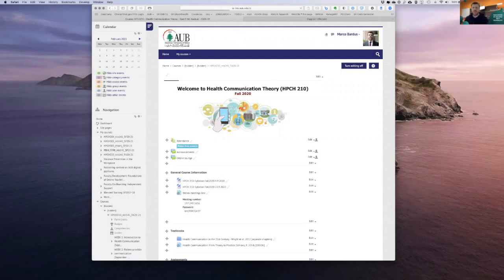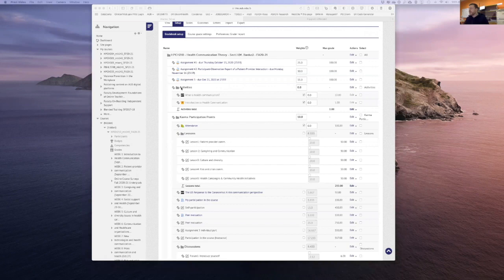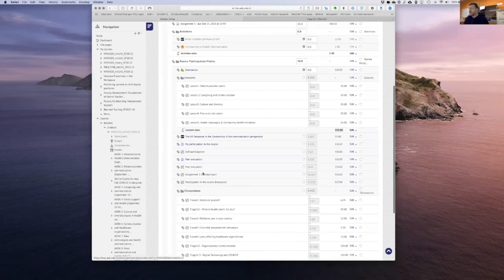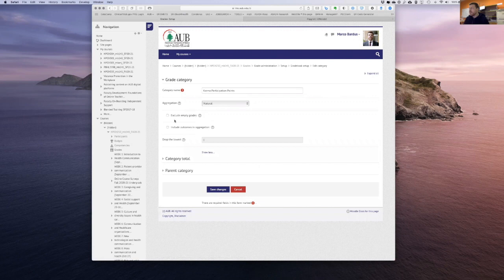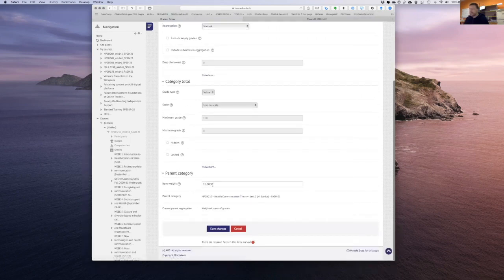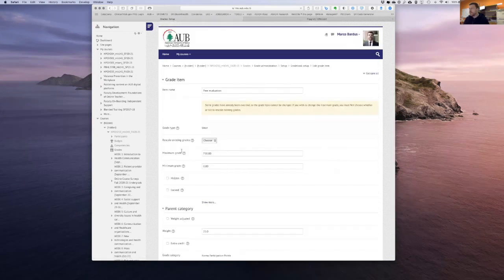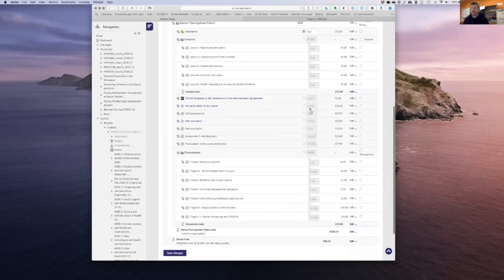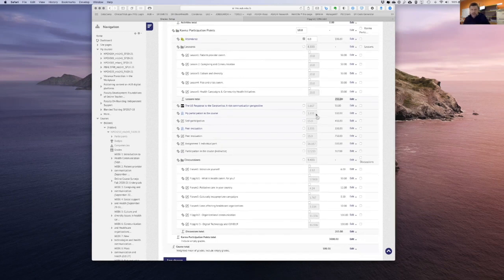Karma Participation Points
How to set up Karma Participation Points grading rubric in Moodle